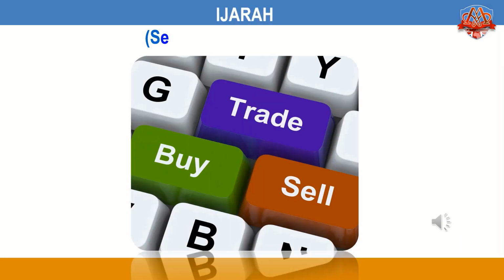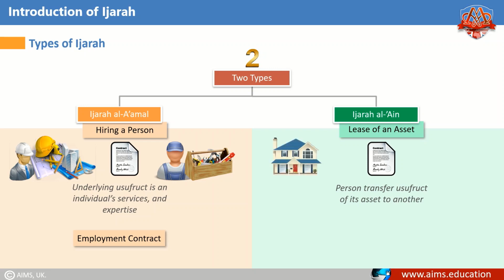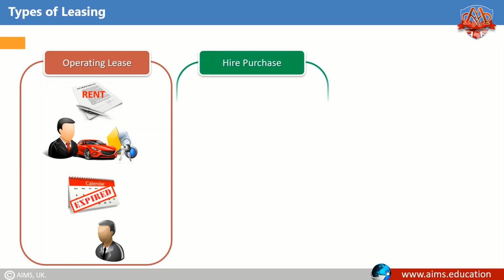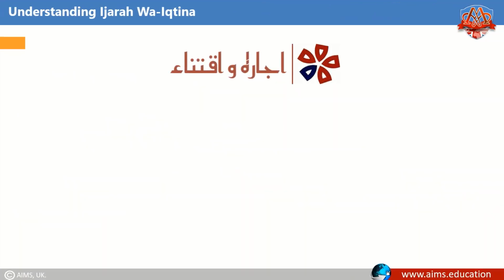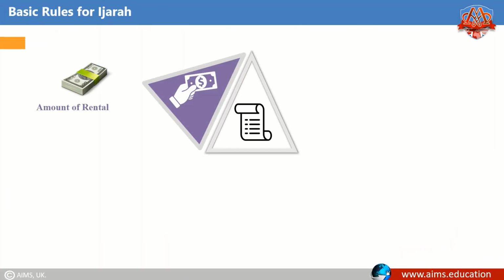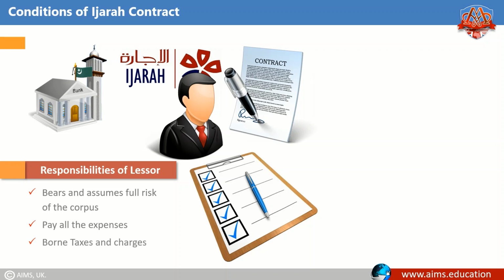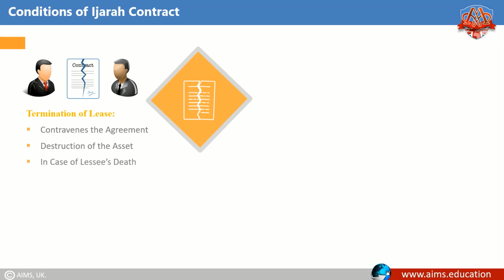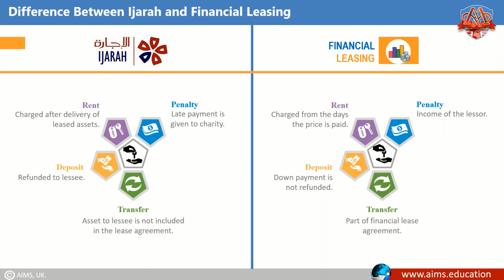What is Ijarah Contract? Types & Examples in Islamic Banking | AIMS Education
Ijarah in Islamic banking explained simply—understand contract rules, types, and examples of Shariah-compliant leasing.

Ijarah, also written as ijara, is a key Islamic finance tool meaning “to give something on rent.” In Islamic banking, an ijarah contract transfers the right to use an asset while ownership remains with the lessor. This lecture explains what is ijarah, its essentials, and how it differs from conventional leasing. You will learn how ijarah financing works in practice, including bank involvement, lease payments, and Shariah compliance.

We cover the types of ijarah—such as Ijara al-Amal (service-based) and Ijara Lin (asset-based)—along with detailed mechanisms of leasing in Islamic finance. Special attention is given to ownership transfer methods, rules for rental agreements, and risk management under Shariah principles. Unlike conventional leasing, ijarah ensures the lessor bears asset risks and avoids impermissible clauses.

By the end, you will clearly understand ijarah meaning, its application in Islamic banking, and its differences from murabaha and financial leasing.

What you’ll gain:
• Clear definition and types of ijarah
• Rules for Shariah-compliant leasing contracts
• Differences between ijarah and conventional leasing
• Practical applications in Islamic finance

Chapters:
00:00 Introduction to Ijarah in Islamic Banking
00:45 Types of Ijara: Services & Asset Leasing
01:22 Essentials of the Ijara Contract
02:11 Mechanism of Ijara Financing in Banks
03:25 Sharia Compliance in Leasing Practices
03:49 Ownership Transfer Methods in Ijarah
04:39 Rules Governing Ijara Contracts
05:32 Rental Agreements & Termination Clauses
06:34 Responsibilities of Lessor and Lessee
08:07 Key Differences: Ijara vs Murabaha & Financial Leasing
09:11 Comparison: Ijarah vs Financial Leasing

Learn the essentials of Ijarah in Islamic banking.

For more lectures and study notes on Islamic Banking and Finance from AIMS’ Institute of Islamic Banking and Finance, please visit:

This lecture is a part of educational programs offered by AIMS Education’s Institute of Islamic Banking and Finance:

AIMS’ Institute of Islamic Banking and Finance offers the following internationally accredited and globally recognised programs: